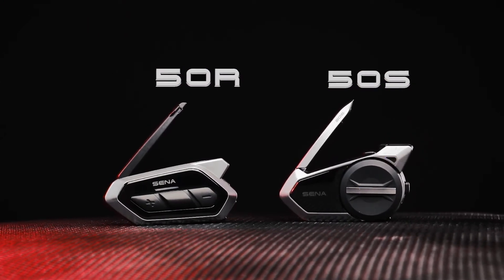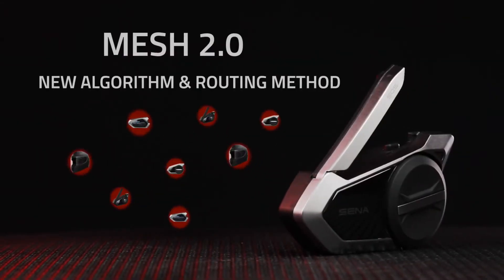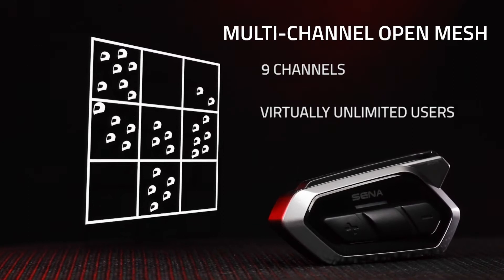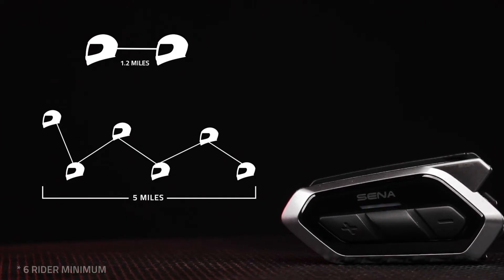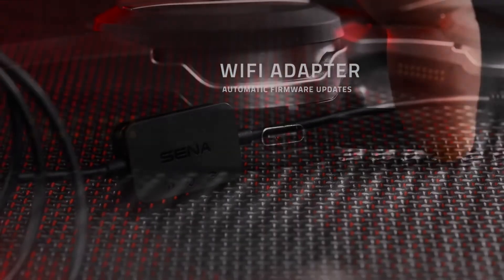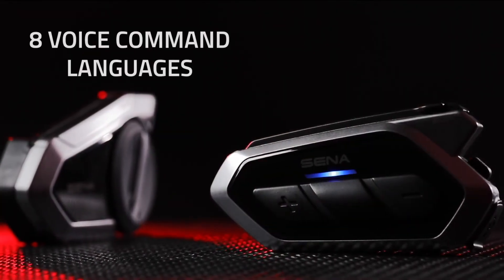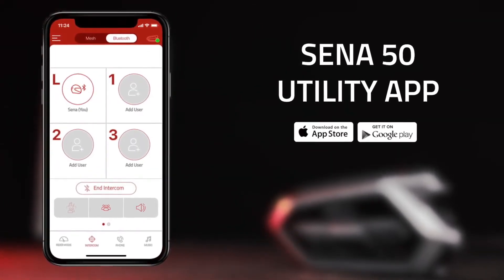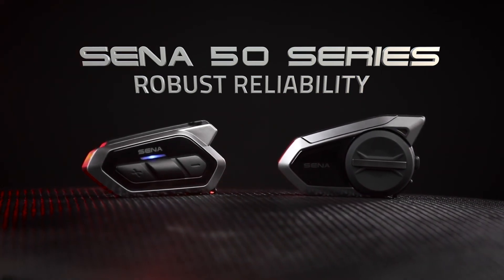50R & 50S 메시를 새롭게 정의했습니다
[자막 아이콘을 켜고 우리말 자막으로 보세요]
유연하고 독창적인 인터콤 연결을 선보인 세나 메시 인터콤™  알고리즘에 괄목할 만한 기술적 향상을 더한 메시 2.0은 강력하고 신뢰할 수 있는 연결을 제공하며 스마트합니다. 세나 50S는 메시 2.0 네트워크 안에서 서로 놀라운 속도로 활발하게 정보를 공유합니다. 영리한 호출 및 응답 시스템으로 까다롭고 열악한 환경에서 메시 2.0 기기 간의 데이터 전송이 80% 증가했습니다. 뿐만아니라 다른 라이더로 전송할 메시지에 대해 최적의 경로를 신속하게 결정하여 효율적으로 전송합니다.

메시 2.0 기술은 모든 메시 2.0 인터콤 사용자들에게 전례없는 인터콤 오디오 품질과 강력한 연결성을 제공합니다. 가장 까다로운 상황에서 테스트 및 입증된 세나 메시 2.0 네트워크는 라이더간에 명확하고 안정적인 통신을 제공합니다.

메시 2.0 출시를 기념하기 위해, 세나는 기존 메시 인터콤™ 고객을 위해 Mesh 2.0 업데이트를 무상으로 제공합니다. (2020년 5월 1일 예정)
(대상 모델: 30K, Momentum EVO, +Mesh)

50R & 50S 하이라이트:
- 탁월한 오디오 품질 및 원-클릭 연결을 지원하는 메시 인터콤™
- 풍부한 저음을 재생하는 신형 HD 스피커
- 블루투스® 5.0 탑재
- 음성 명령으로 스마트폰 가상비서 호출 (‘Hey Google’/’Hey Siri’)
- 30% 빨라진 고속 충전
- 동봉된 WiFi 어댑터로 자동 펌웨어 업데이트 및 충전
- 4자 블루투스 인터콤